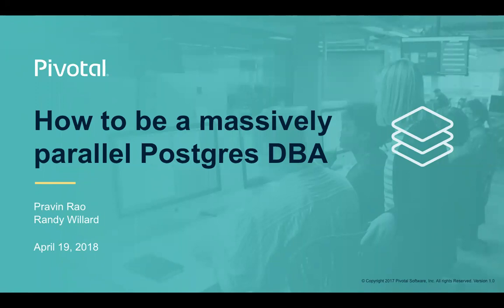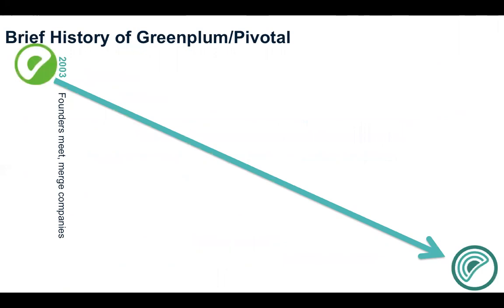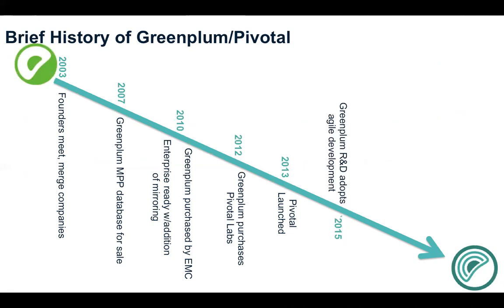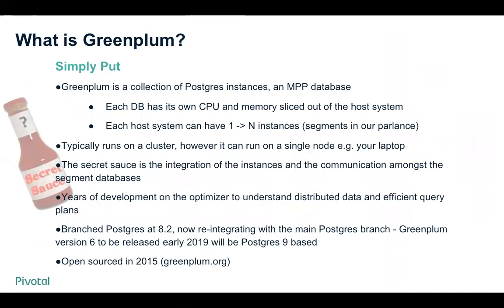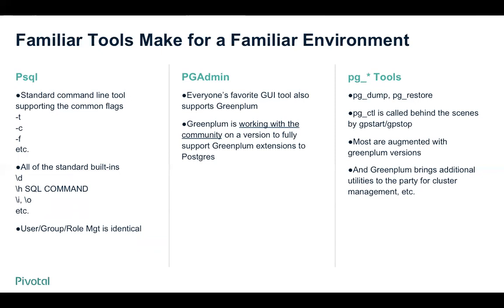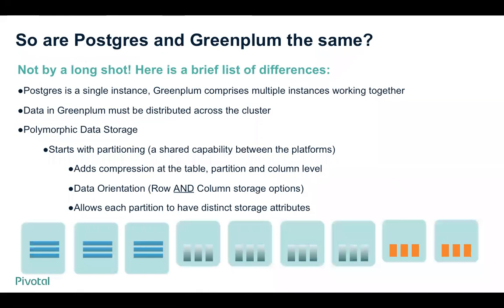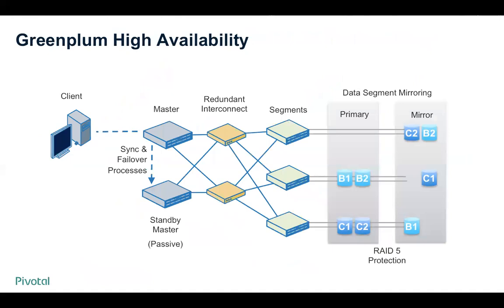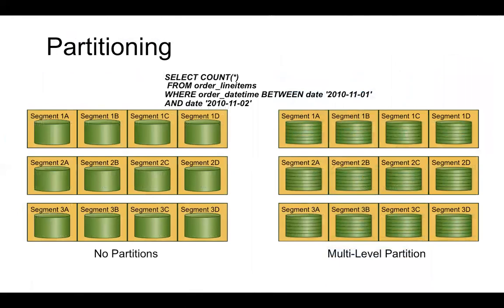What It Means to be a Massively Parallel PostgreSQL DBA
Re-recorded by Pravin Rao and Randy Willard, Pivotal Inc.  Orginally presented at Greenplum Summit 2018.